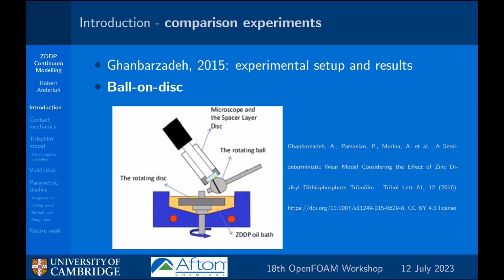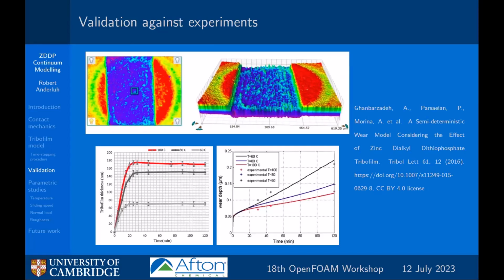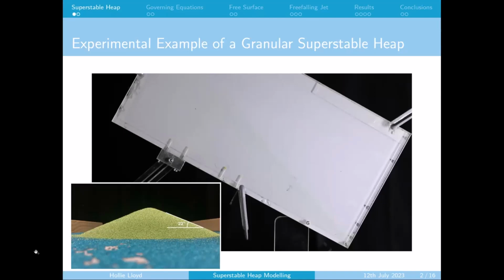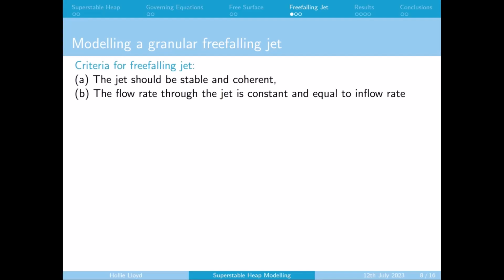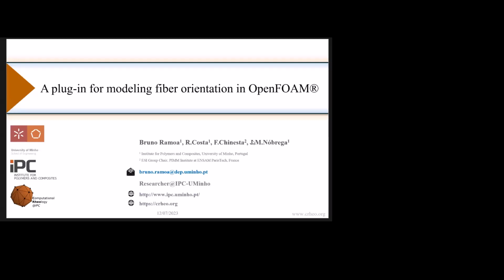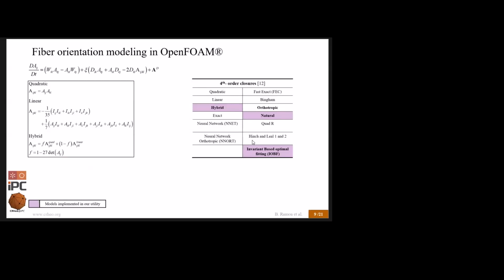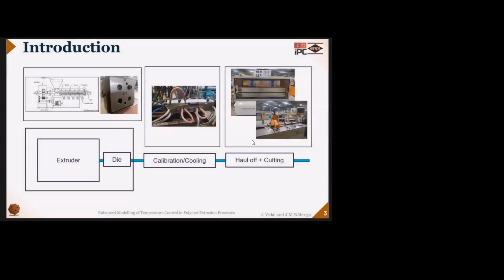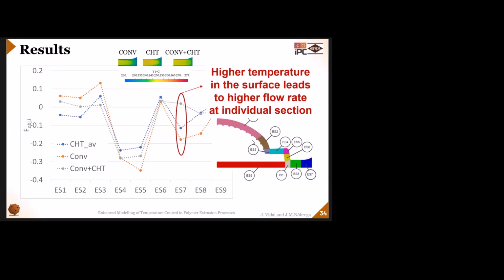18th OpenFOAM Workshop - Complex materials 1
18OFW - Day 1

18th OpenFOAM Workshop
11-14 July 2023. Genoa, Italy.

Technical session:
2B - Complex materials 1

0:00 Presentation 1
COMPUTATIONAL MODELLING OF THE ANTIWEAR EFFECT OF ZINC DIALKYLDITHIOPHOSPHATE TRIBOFILMS IN MIXED MODE LUBRICATED CONTACT
Speaker: Robert Anderluh

21:50 Presentation 2
The continuum modelling of granular materials in OpenFOAM
Speaker: Hollie Lloyd

41:25 Presentation 3
A plug-in for modeling fiber orientation in incompressible flow solvers
Speaker: Bruno Ramoa

1:01:00 Presentation 4
Enhanced Modeling of Temperature Control in Polymer Extrusion Processes
Speaker: João Vidal